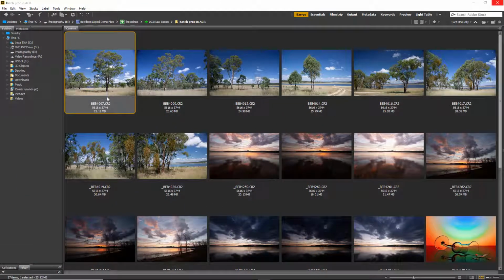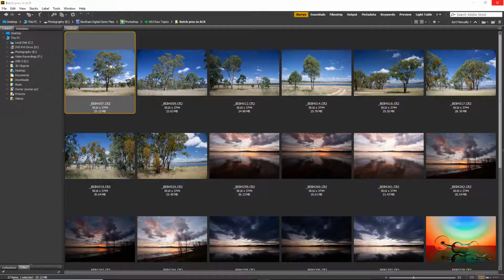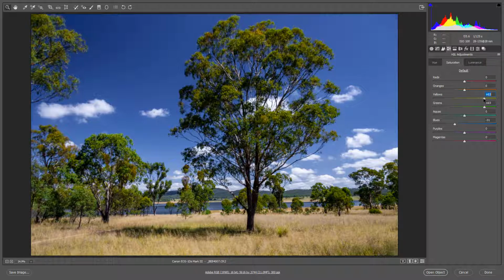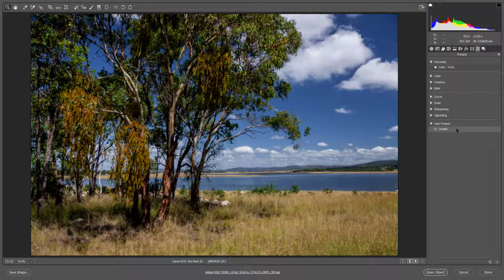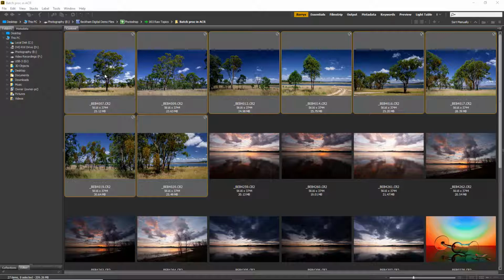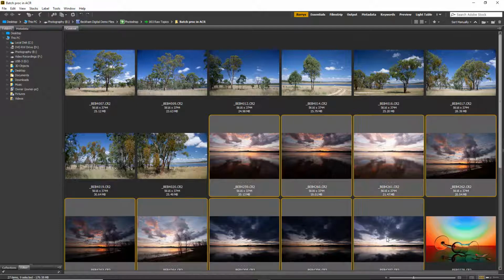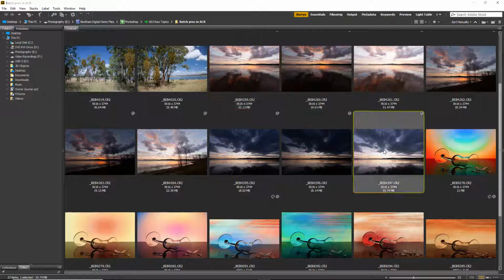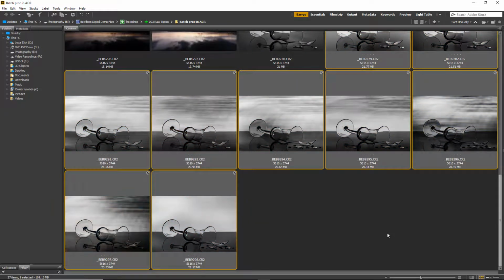Photoshop for Photographers - Video 049 - Batch Processing Raw Images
Creating our own pre-sets in ACR and how we apply those edits to another image quickly and easily. Then we look at applying our pre-sets from Bridge where we can edit a hundred images in one go if we wish. Presets will not include a crop or certain strategic tools like the radial filter, but we show another method where those edits can be applied to many images in one go. Use this method to fix dust spots in one image and apply it to many
others.